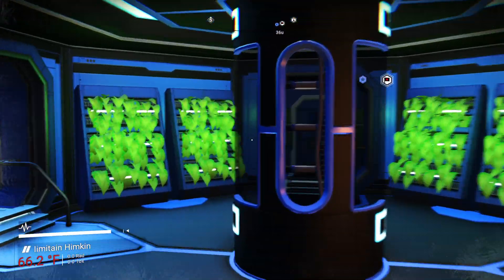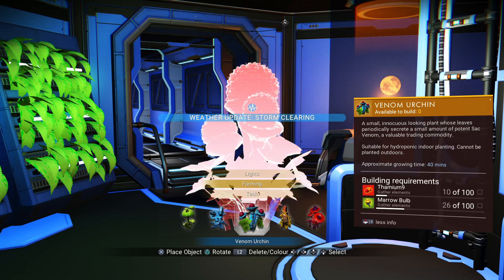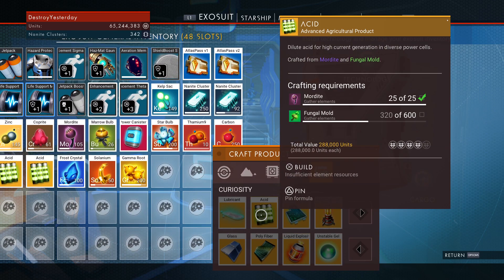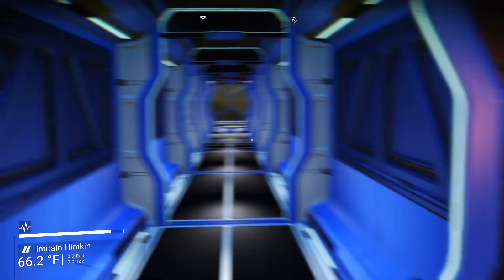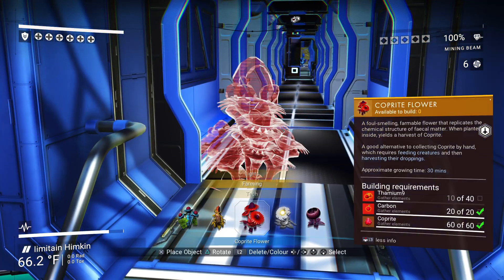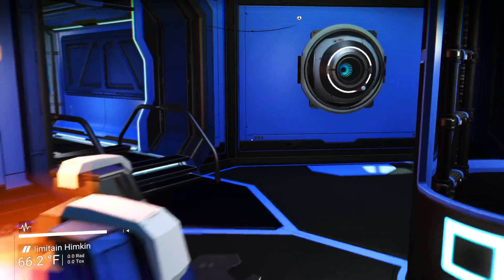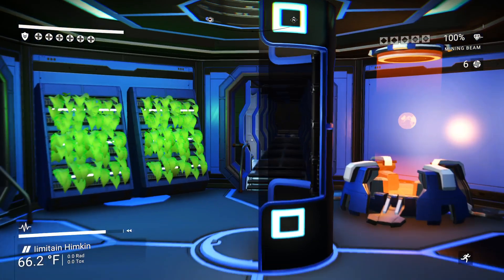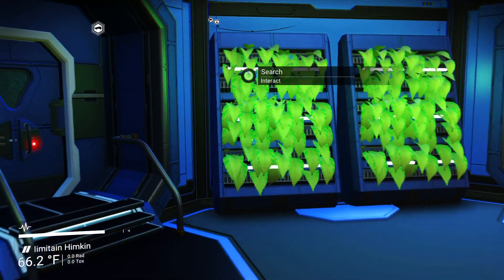What Farming method is best for you? (Walkthrough & Guide v1.3) (No Man's Sky)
I explain the different ways to farm in order to help you find which method works best for your type of play style.